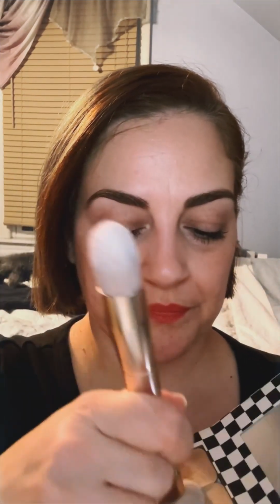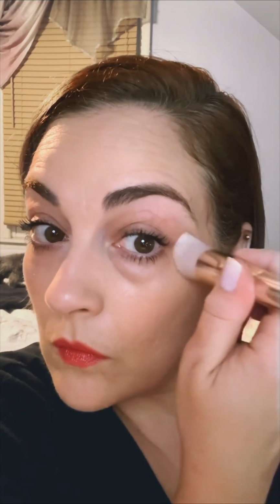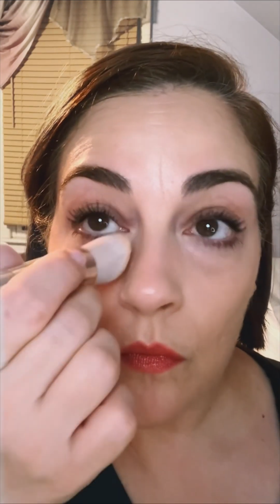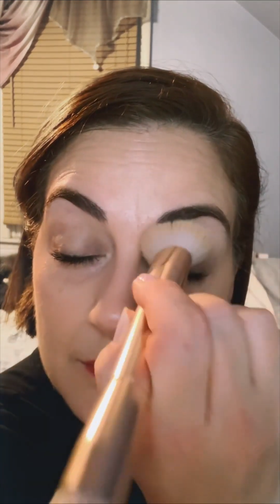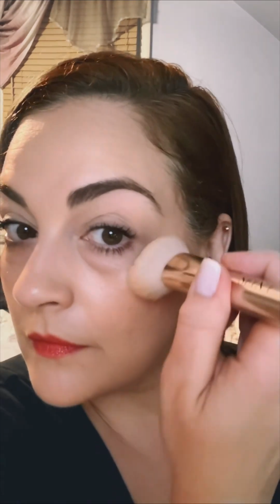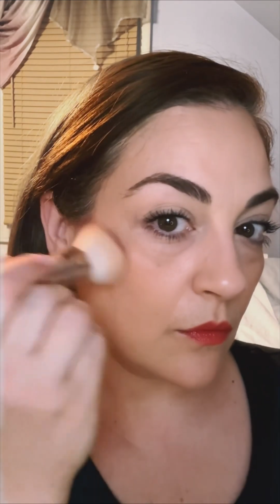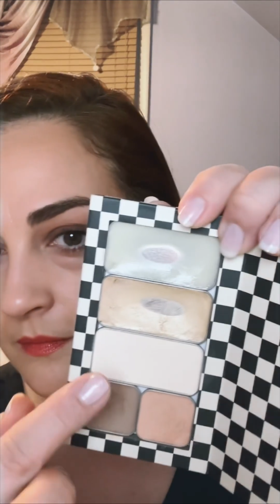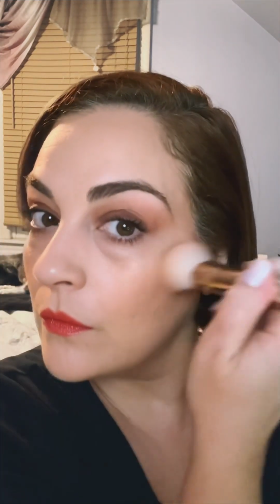Blush contour with Seint makeup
Seint makeup tutorial - contouring with blush - featuring Renaissance Lip & Cheek as blush contour

Or, here is my link tree if you prefer email —- everything is on my link tree, including my shopping link and color match form

Products used:

Seint:

Seint Balm
Highlights: Athens + Candlelit
Blush Contour: Renaissance Lip & Cheek
Bronzer: Bella
Illuminator: Honey
Eyeshadows: Holly, Crimson, Cupcake, Filly
IIID Brush
Eyeshadow Brush